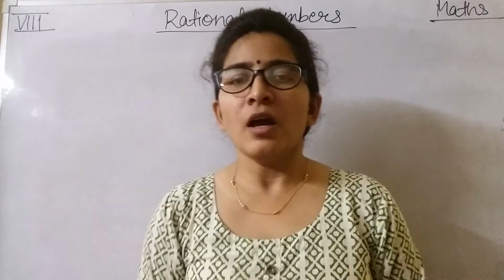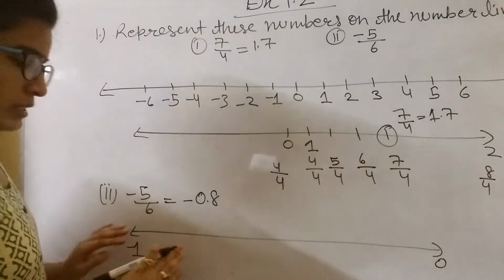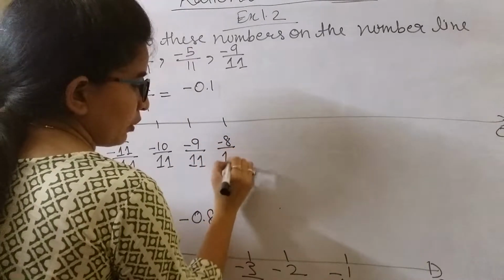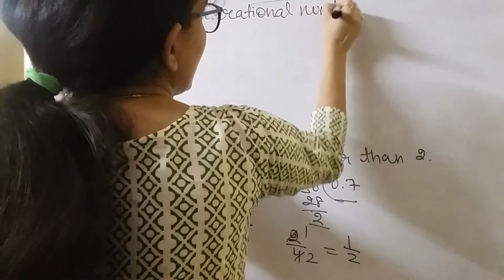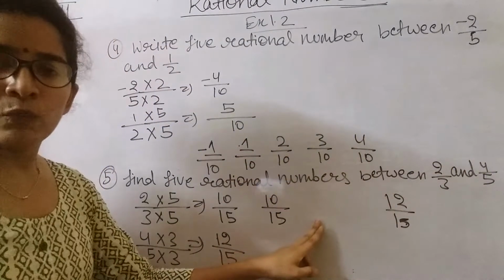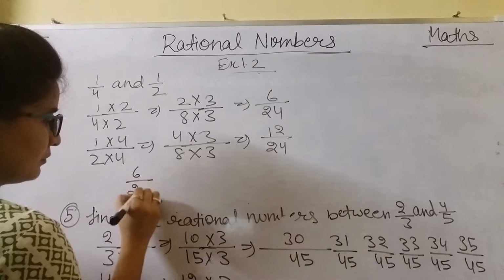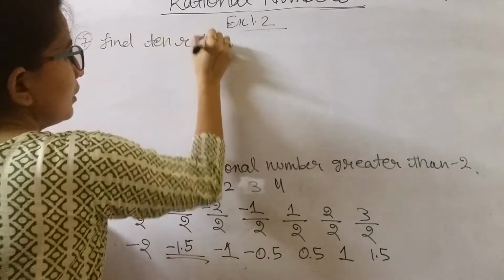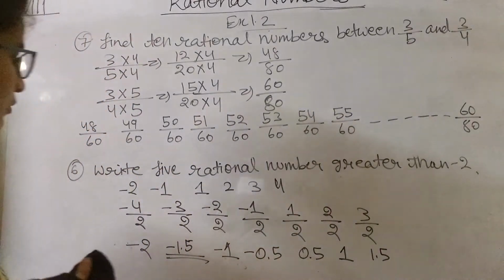Rational Numbers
Ex 1.2 chapter 1 class 8th , Represent the Rational on Number line and find rational between two rational number